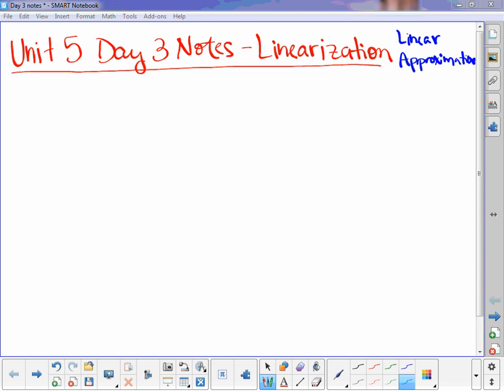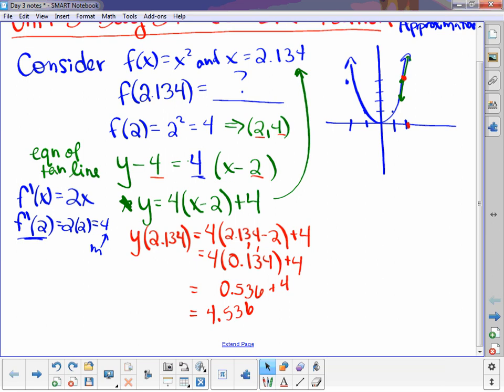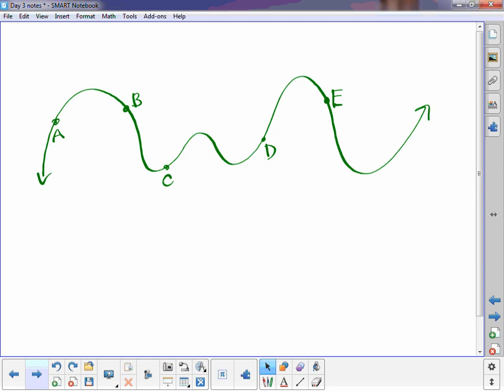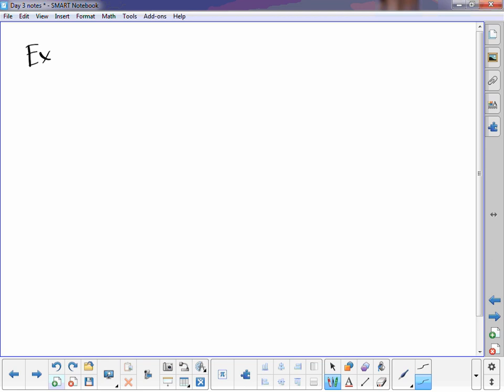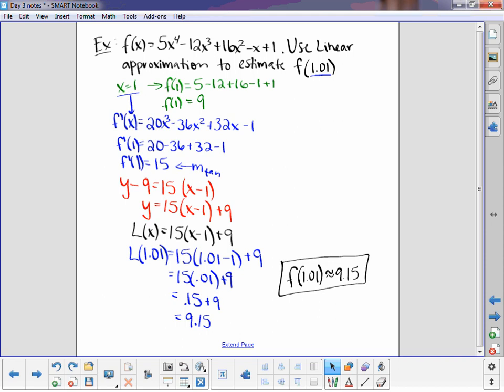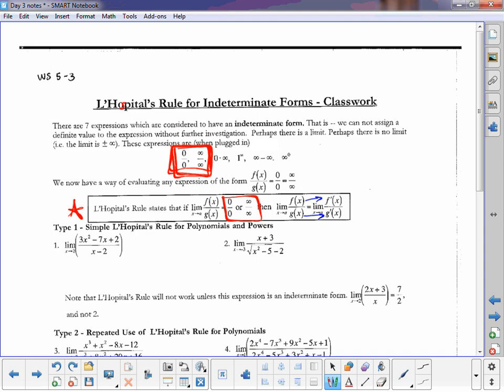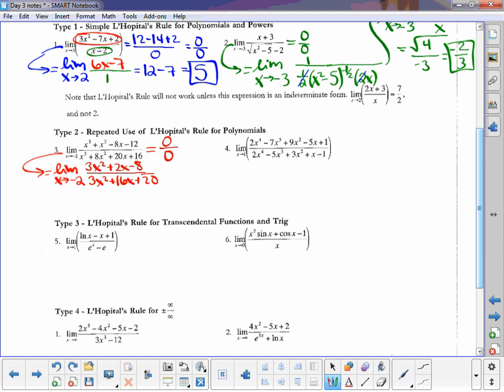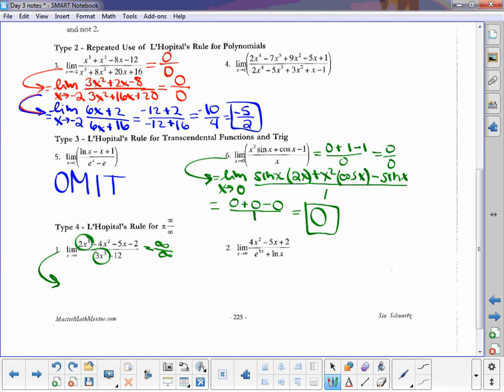Day 3 Notes- Linearization and L'Hospital's Rule